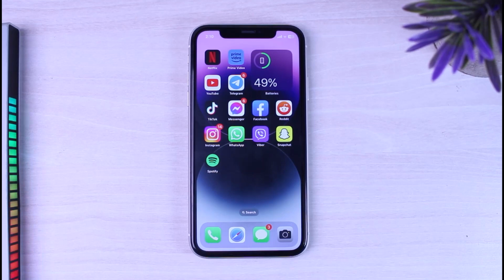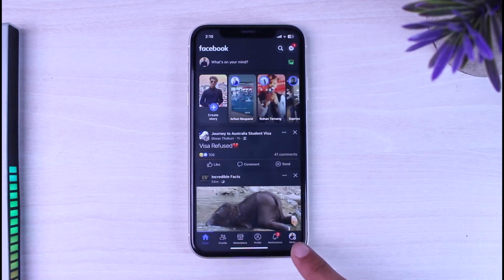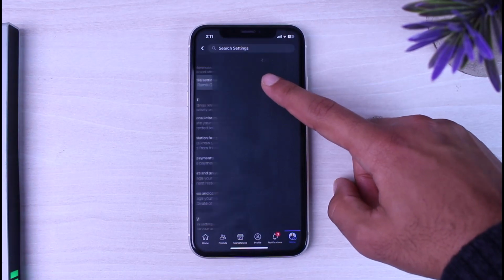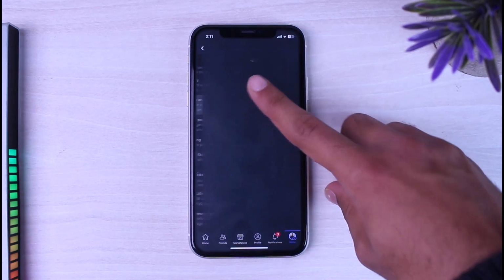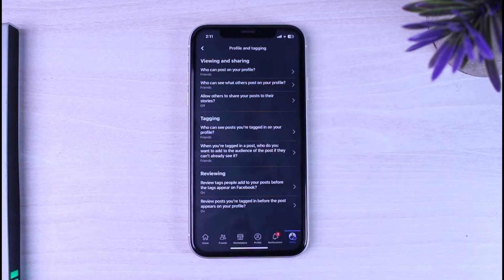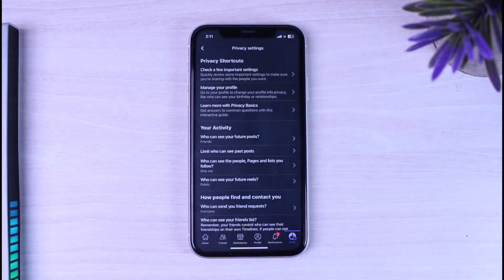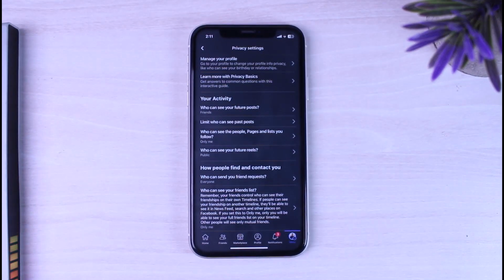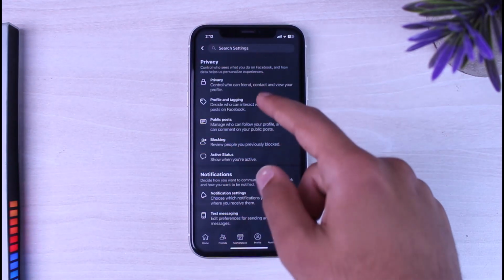How to Set Your Facebook Account to Private | 2023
In this tutorial, I will guide you on How to Private Your Facebook Account.